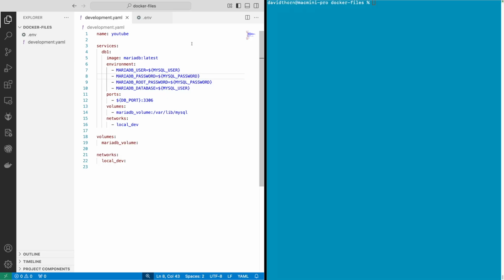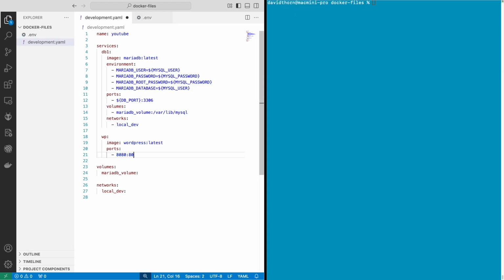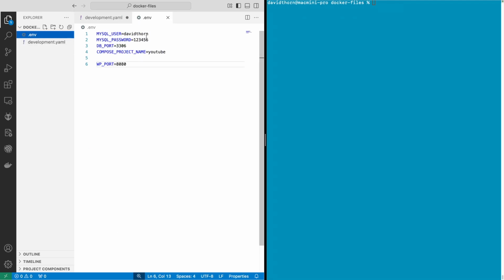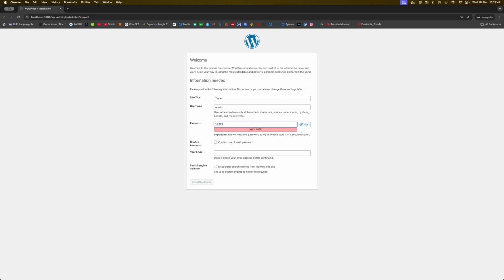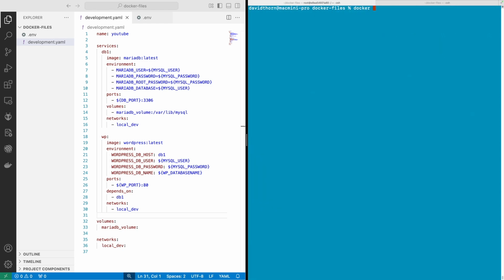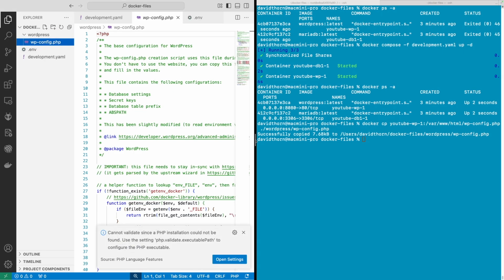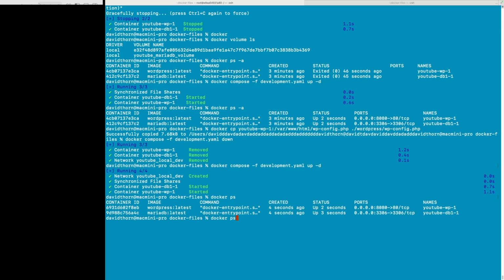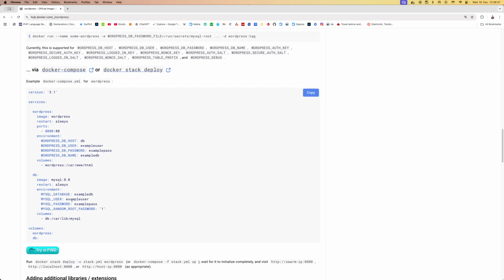Wordpress And Docker